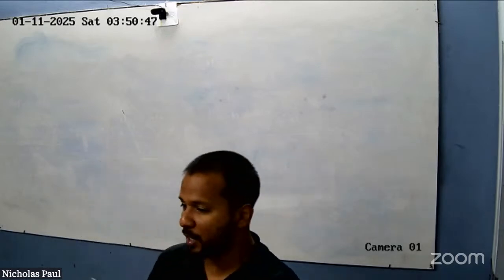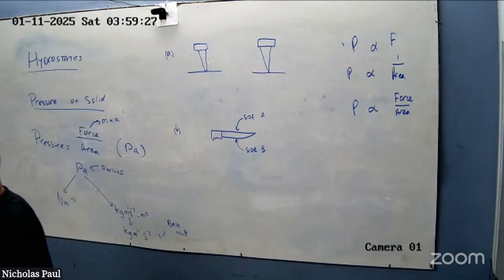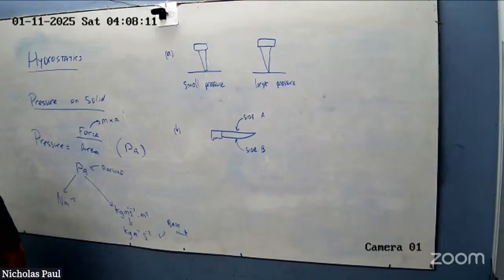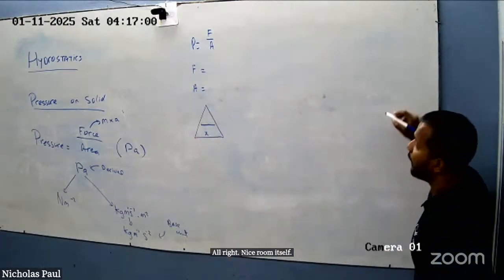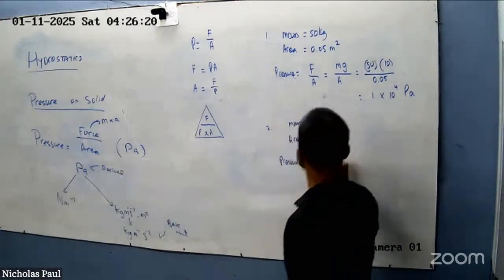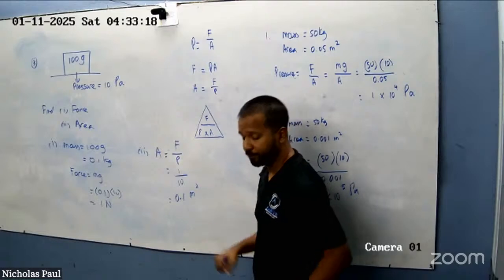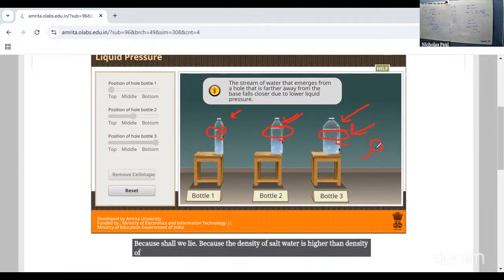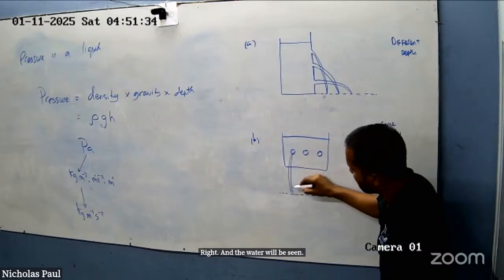CSEC Physics Hydrostatics 1